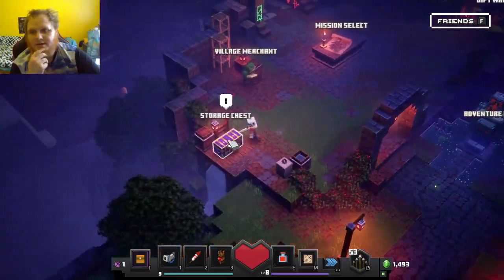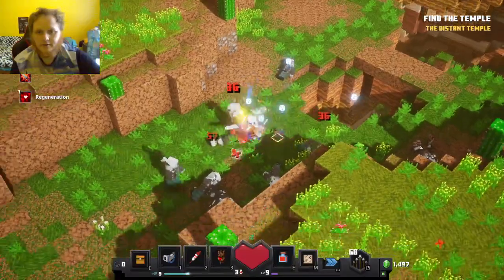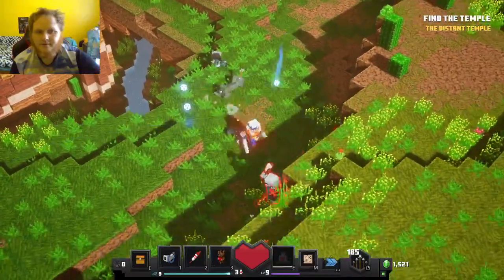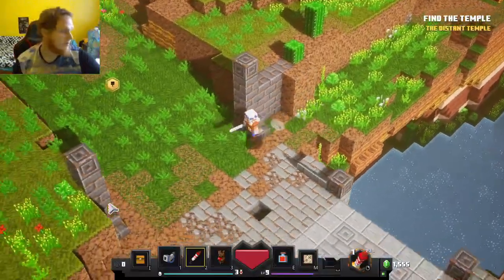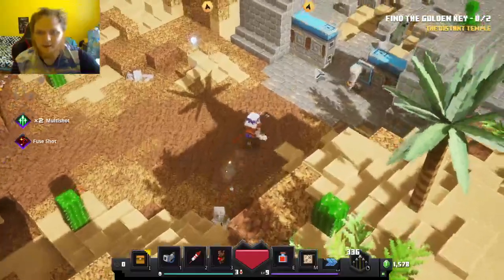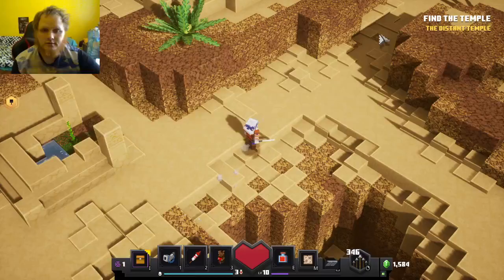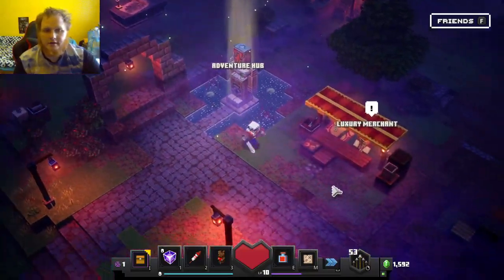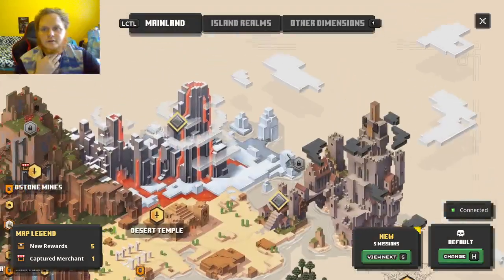Minecraft Dungeons | Cacti Canyon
Hello everyone by now you should all know I am lol I'm Moltenmap

I really hope that you guys will enjoy my Minecraft Dungeons Series I am super excited to start recording this series and I hope you all enjoy it as much as I enjoyed recording it.

If you guys are new here PLEASE be sure to smash that SUBSCRIBE button and hit the BELL ICON that pops up next to it to get notified when ever I upload another video such as this one.

I really can't wait to upload some more Minecraft Dungeons

Instagram: Moltenmap | Moltenmap Gaming